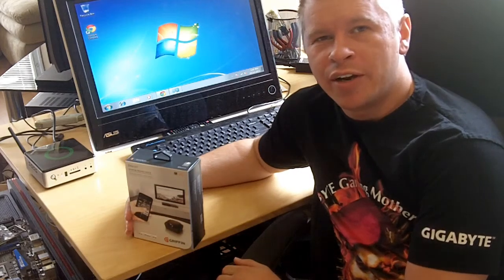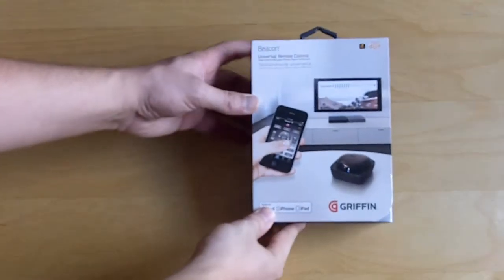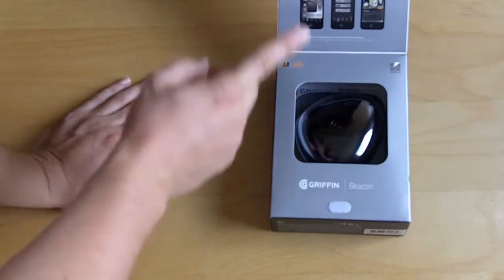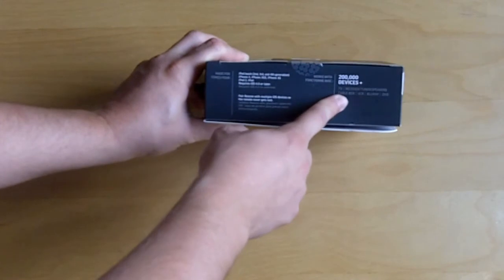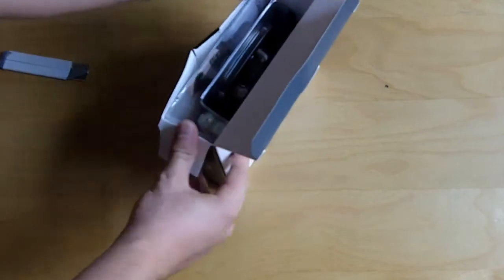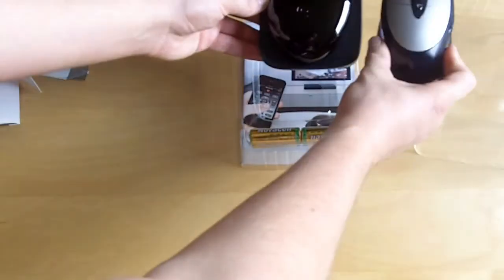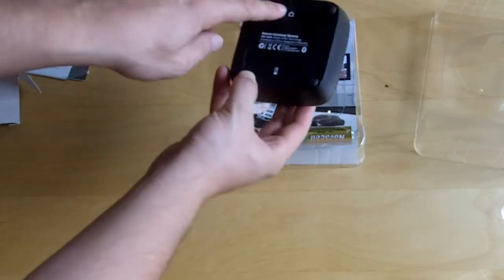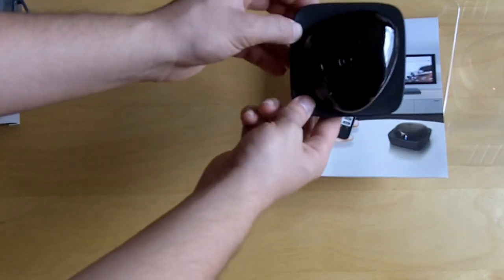Griffin Beacon Unboxing and Overview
Unboxing and giving you a brief overview of the Griffin Beacon.